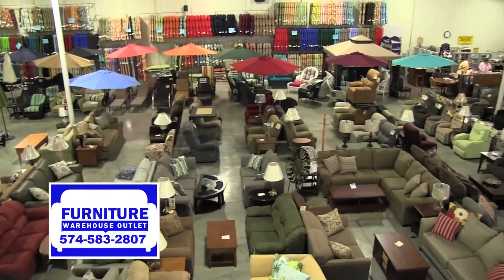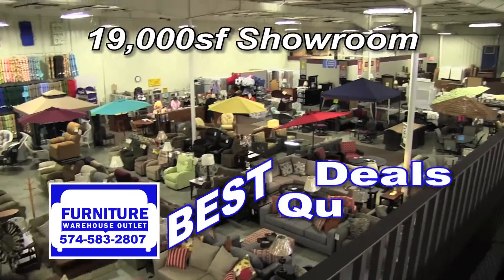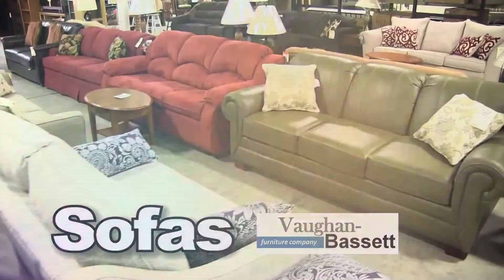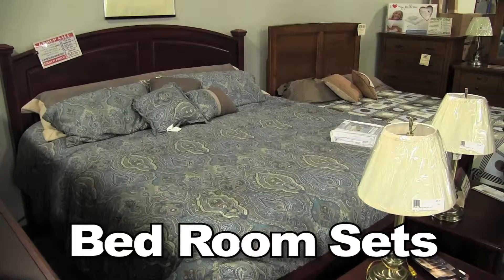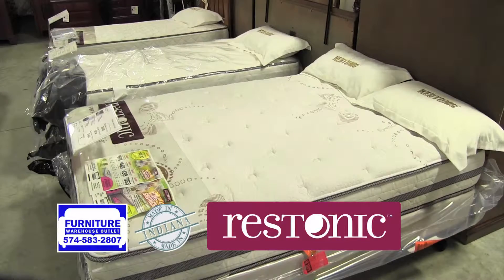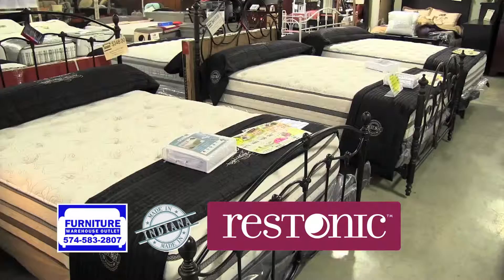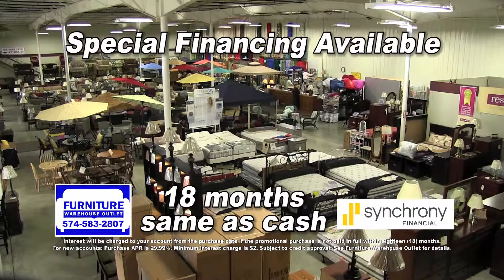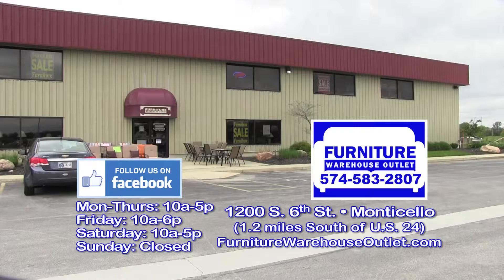Furniture Warehouse in Monticello, Indiana produced by Innovative Digital Media